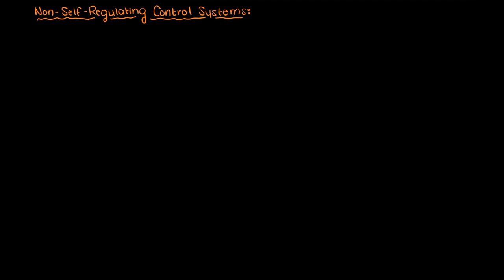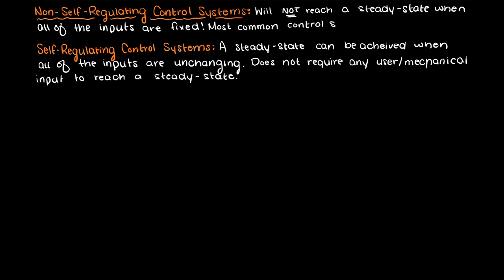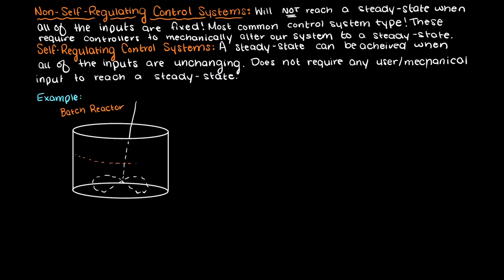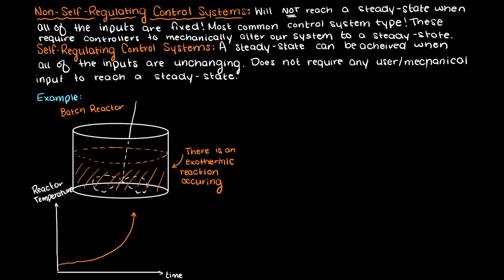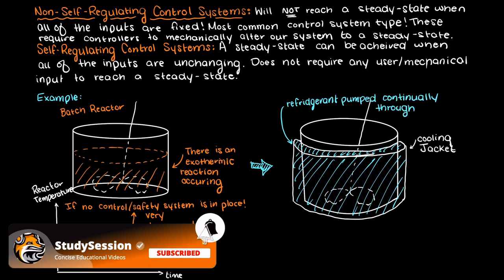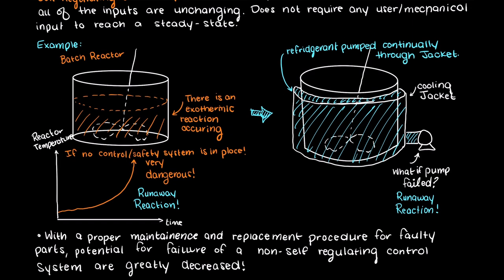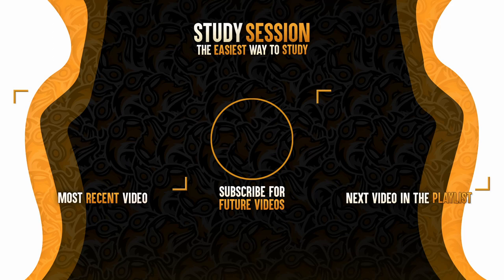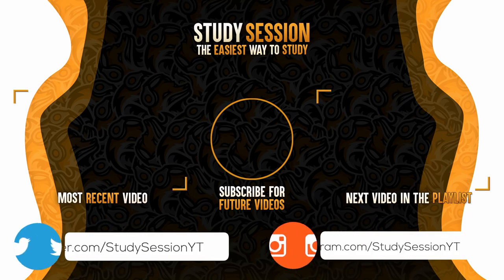Non-Self-Regulating Control Systems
Non-Self-Regulating control systems are control systems that will not achieve a steady-state with all variables fixed. Therefore, to achieve a steady-state we must alter some variables (such as valves, pumps, etc..) to mechanically force our system to our desired steady-state. These types of control systems will be the main focus throughout this course.

This timeline is meant to help you understand what non-self-regulating control systems are:
0:00 Introduction.
0:13 Self-regulating control system definition.
0:34 Non-self-regulating control system definition.
0:52 Non-self-regulating control system example.
2:00 Preventing failure of a control system
2:36 Outro